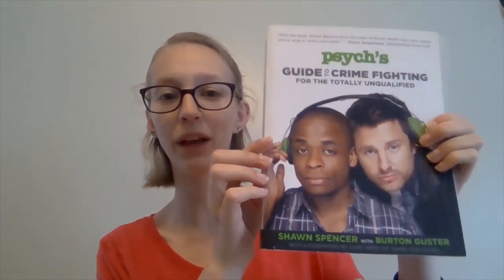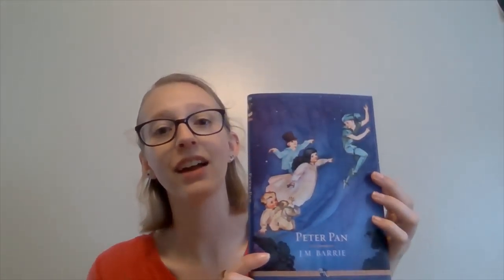Reading Rush Announcement Video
Hey guys!

If you are interested in doing the challenge yourself here is the link to the announcement video:

And here is a link to their website where you can sign up: